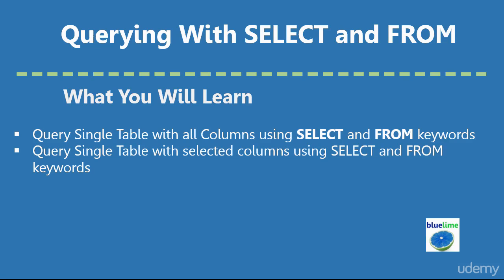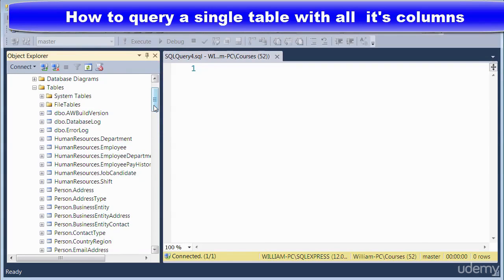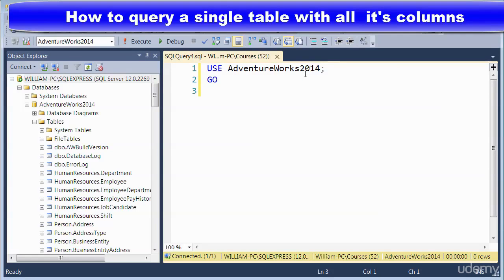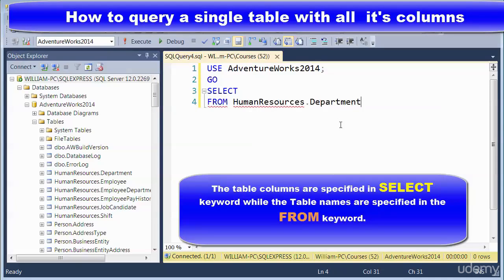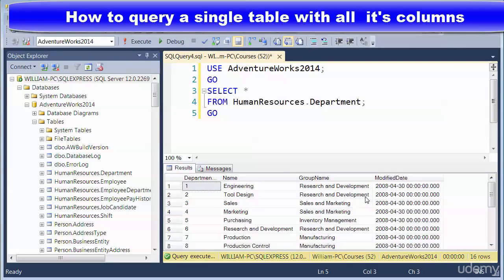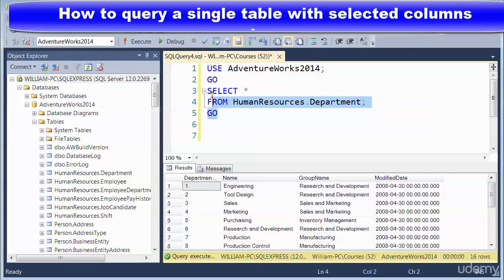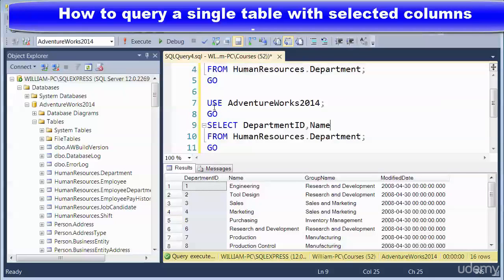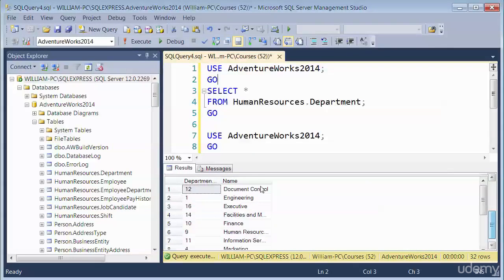SQL Tutorial - Retrieving and Reading data with SELECT in SQL - Lesson 014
Retrieving and Reading data with SELECT